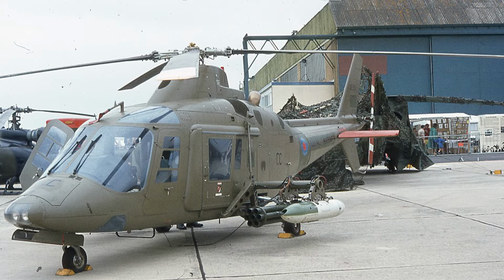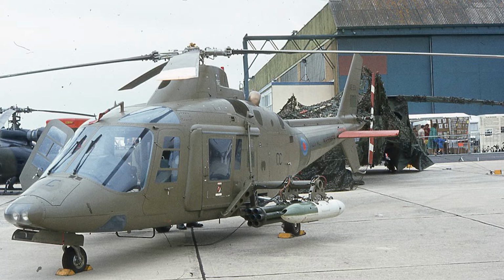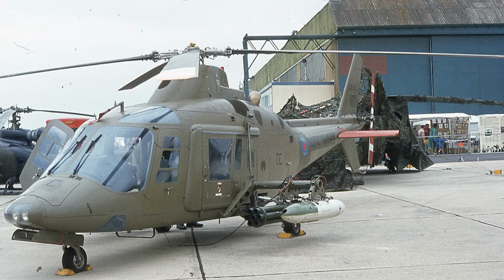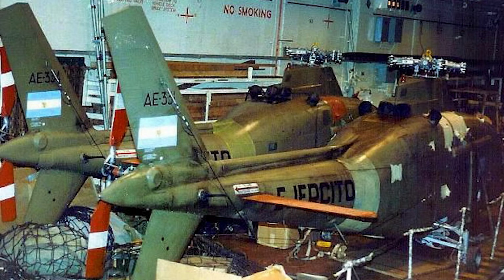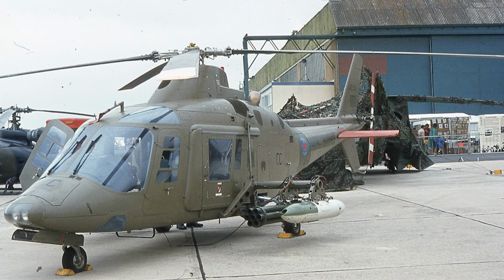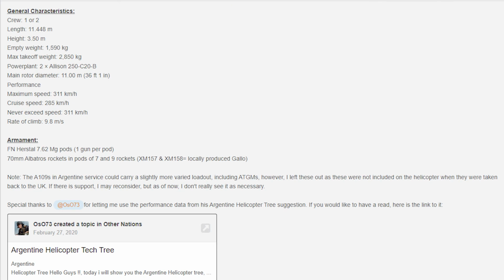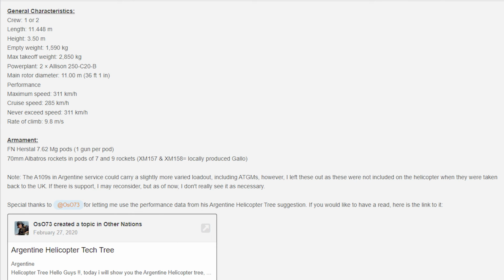[] Suggestion showcase [] British A109 [] Ep.18 []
My Specs:
GPU: 3060 12gb
CPU: I7 10700k
Ram: 64gb @3200mhz
VR: Meta Quest 2
DCS is on an SSD
Warthog Hotas

Intro: - 0:00
Introduction - 0:12
Argentine Service - 0:25
British Service - 1:51
Conclusion - 3:14
Outro - 3:26